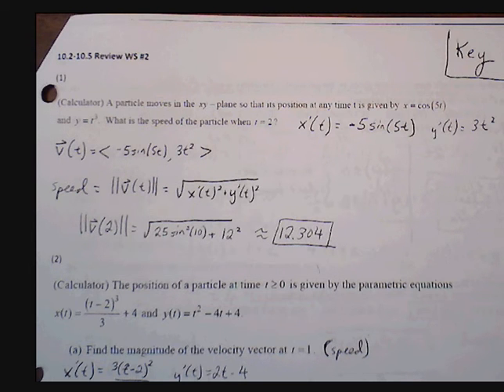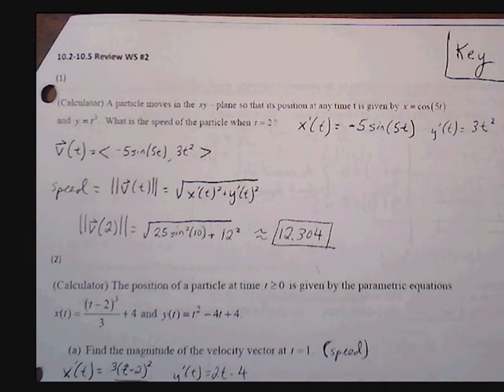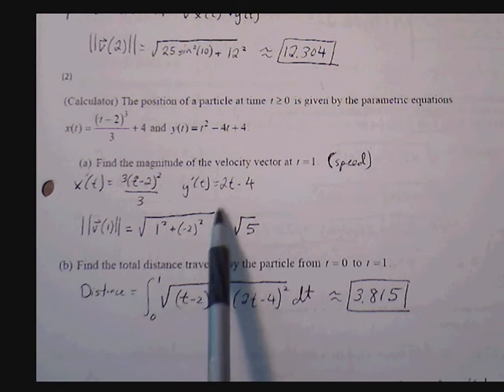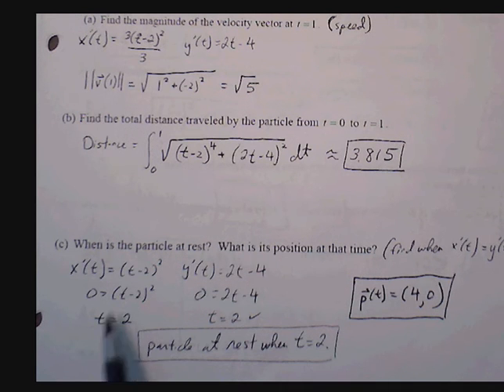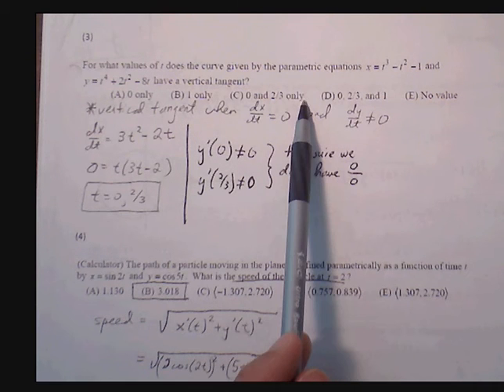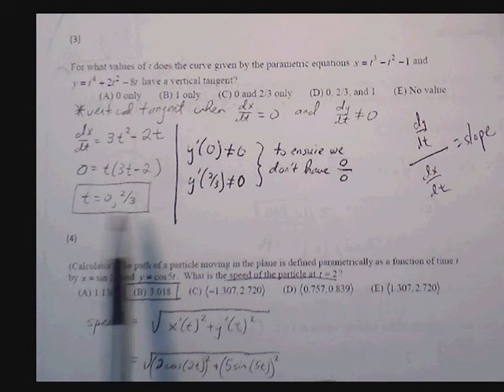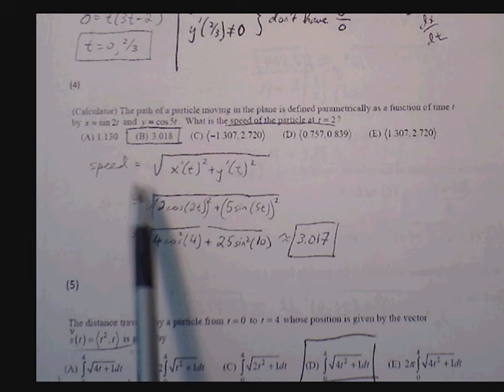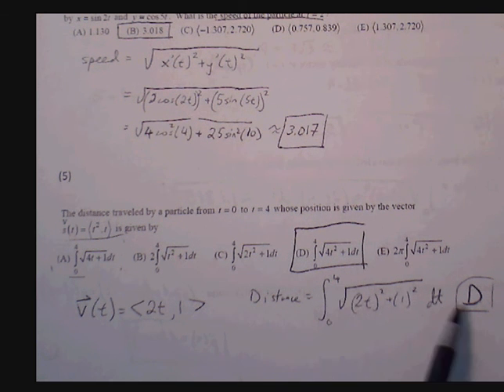Ch. 10.2-10.5 Review Worksheet #2 (part 1)